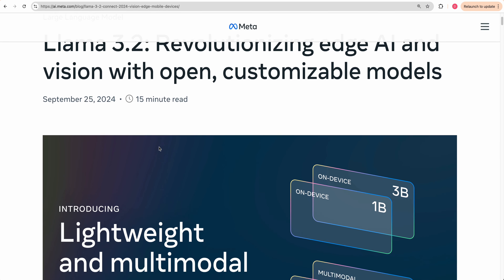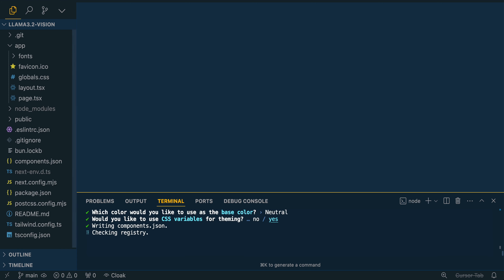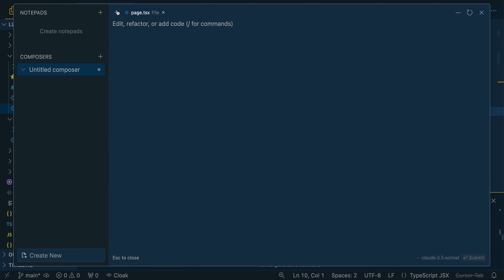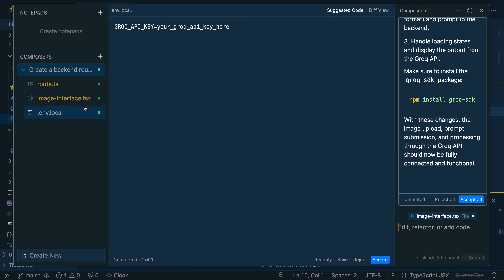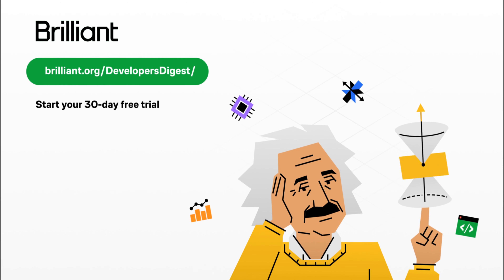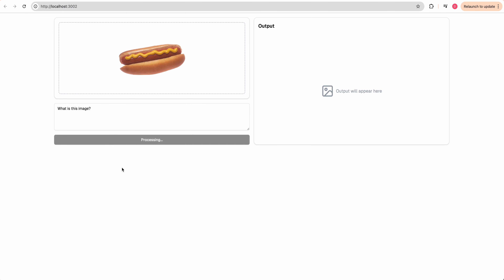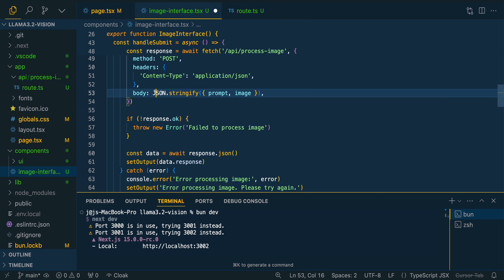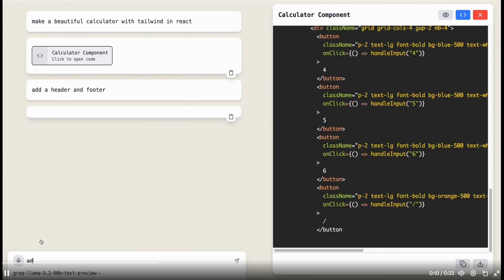AI Web App in 6 Minutes with Cursor + V0 + Groq + Llama 3.2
To try everything Brilliant has to offer—free—for a full 30 days, .

In this video, I walk you through building a full stack application using the new Lama 3.2 model, Groq's multimodal 11B model, v0, and cursor. I start by designing an interactive interface with image input and text prompt using V Zero, followed by setting up the project in cursor. We then integrate the Grok playground to process and handle image and text data, establishing a backend route and binding it to the frontend components. We also delve into installing the necessary dependencies and creating a stylish UI with a navigation bar and footer. Additionally, I discuss the importance of error checking and demonstrate how to manage API keys for Grok. Finally, I showcase the application's functionality by processing an example image and talk about the potential of multimodal models for future apps.

00:00 Introduction to the Full Stack App Idea
00:13 Setting Up the Project with V Zero and Cursor
00:51 Building the Interface and Backend Logic
01:19 Integrating Grok and API Key Setup
02:41 Sponsor Message: Brilliant.org
03:35 Finalizing the App and Adding Features
05:29 Exploring Advanced Model Capabilities
06:05 Conclusion and Next Steps